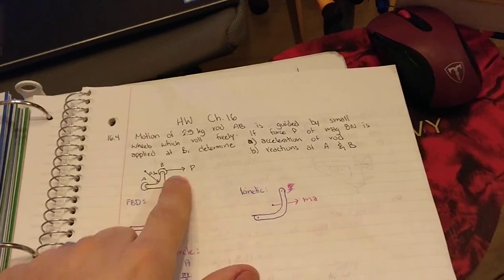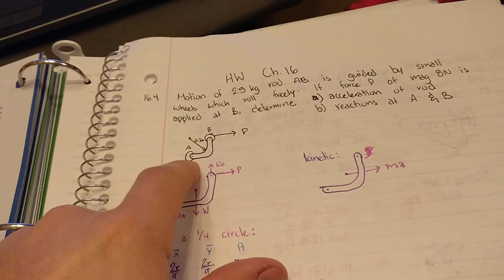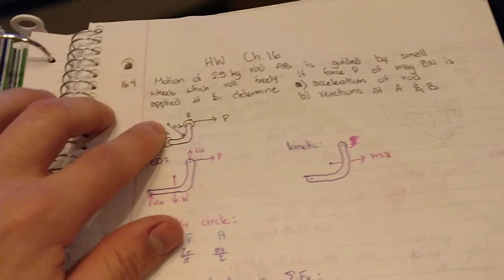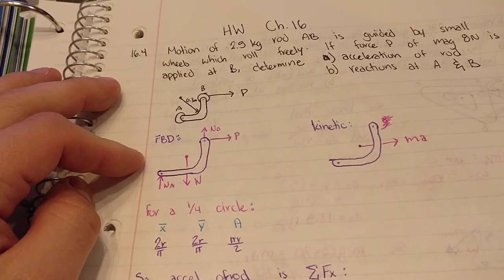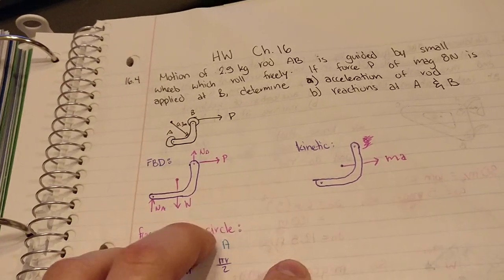Ch16 hw part1